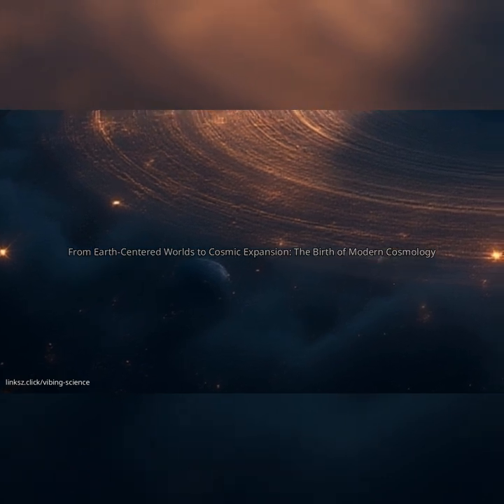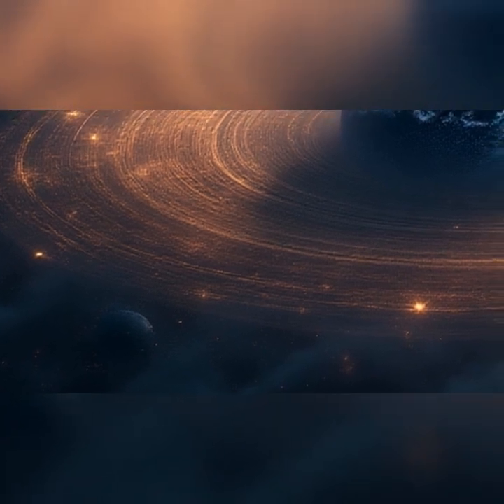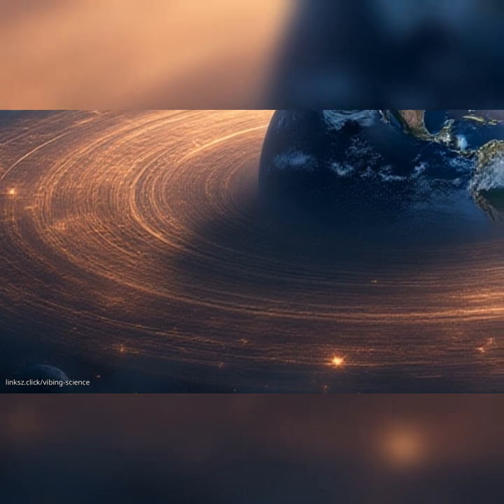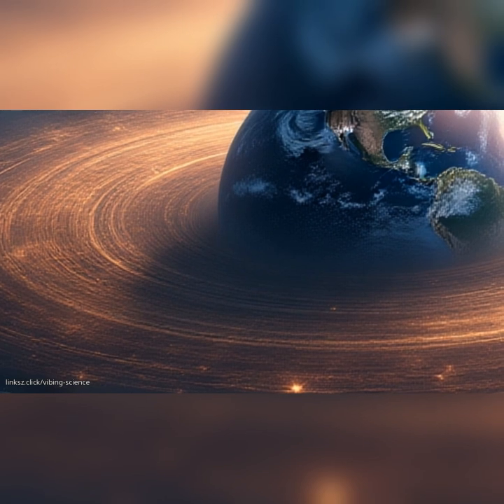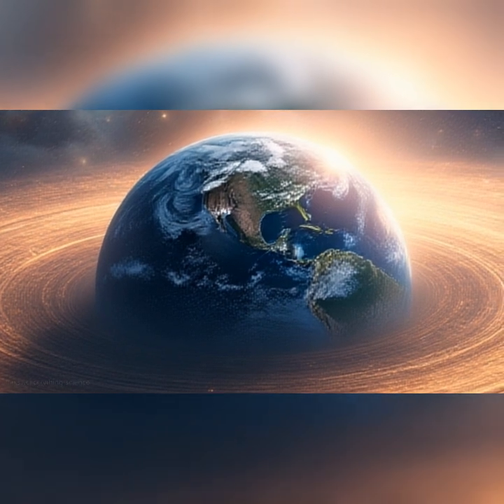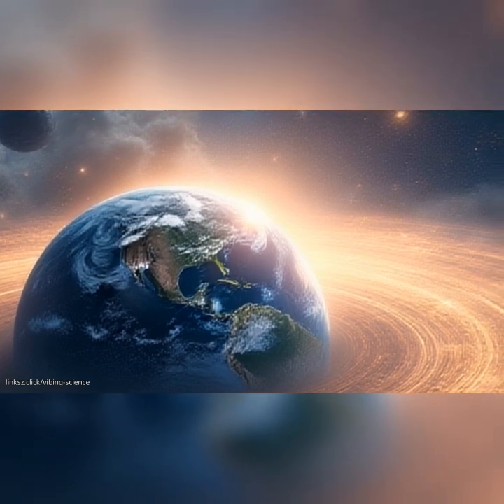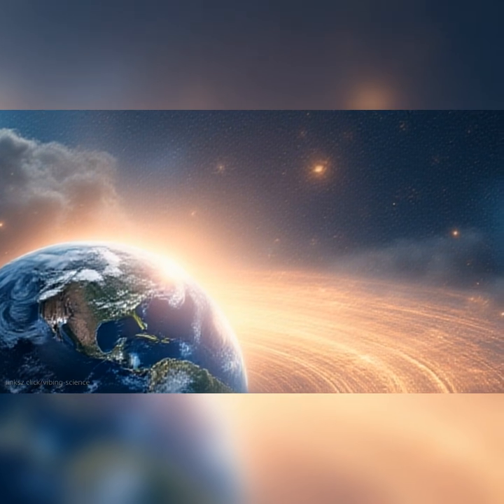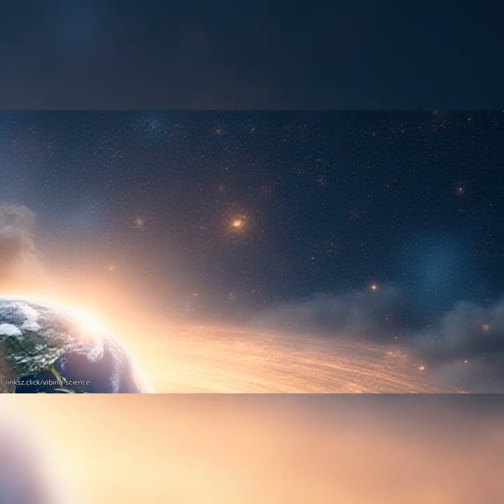The Grand Architecture: Decoding the Universe from the Big Bang to Dark Energy | Full Cosmology D...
The Grand Architecture: Decoding the Universe from the Big Bang to Dark Energy | Full Cosmology Documentary

Join us as we peel back the layers of reality, exploring the deepest questions in physics and philosophy. From the first moments of existence to the ultimate fate of everything, this is the complete story of the cosmos.